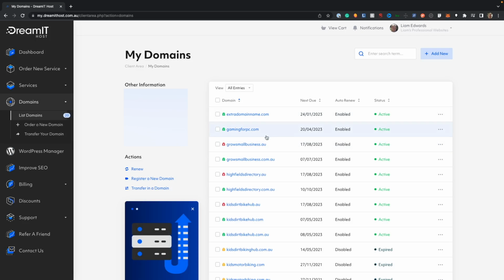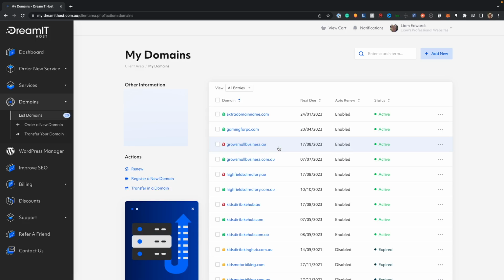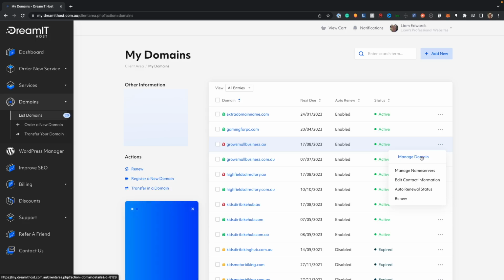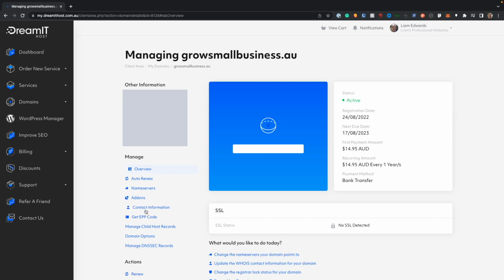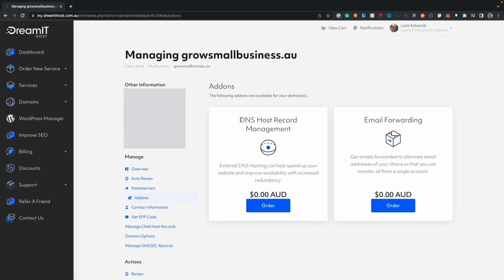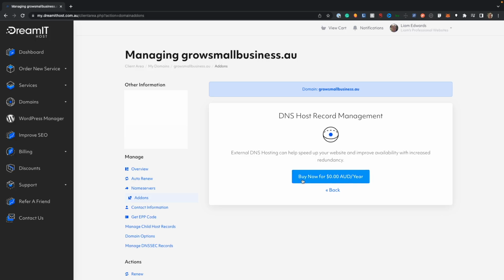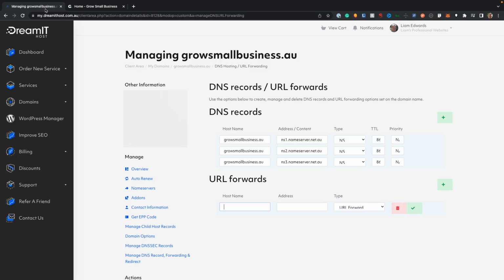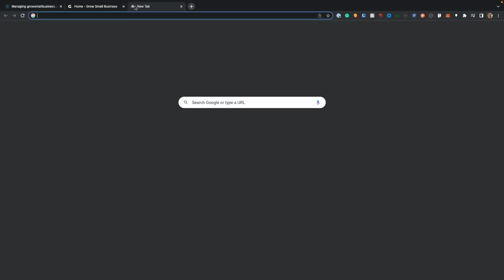How To Redirect Domains In DreamIT Host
How to redirect one domain to another domain using DreamIT Host.

- Login to DreamIT Host
- Click on 'Domains'
- Click on the domain you want to redirect from
- Click on 'Addons' (left side)
- Under 'DNS Host Record Management' click 'Order'
- Go back to domains, list domains then the domain you want to redirect from
- Click on 'Addons'
- Under 'DNS Host Record Management' click 'Manage'
- Next to 'URL forwards' click the + icon
- Paste the domain you want to redirect to in the 'Address' field (remove any domain addons eg. https:// or /)
- Set the type to URL Forward
- Click on the 'Check' icon ☑

The redirection should now work as intended.

Chapters:
DNS Host Record Management Addon: 0:10
Setting Up Redirect: 0:45